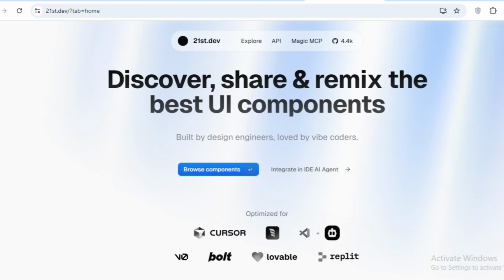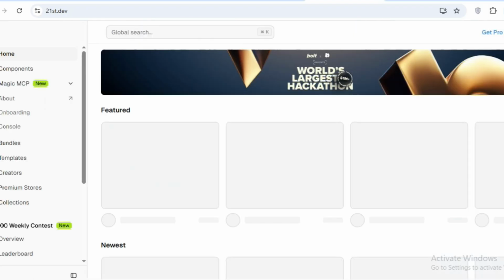21st.dev Review (2025) : Game-Changer for Frontend Dev or Just Hype?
You will my honest Learn 21st.dev Review as a developer who tested their api and features. Is this the best ai coding assistant? lets dive in